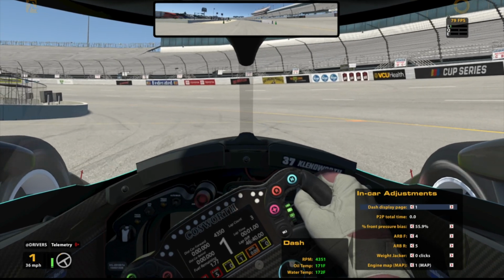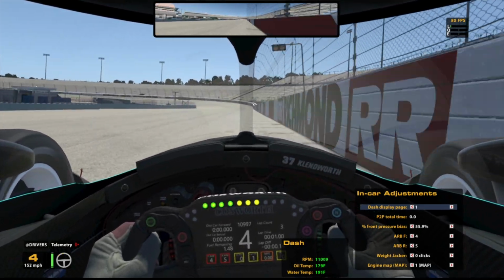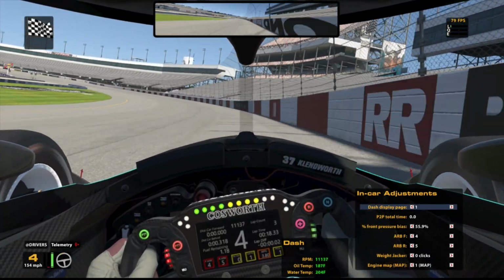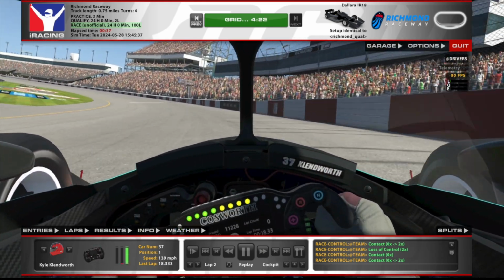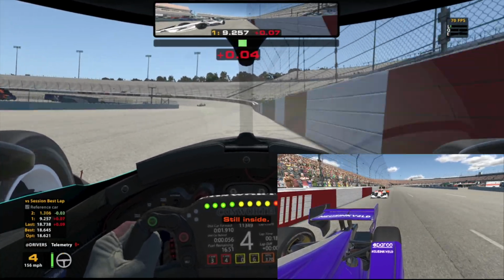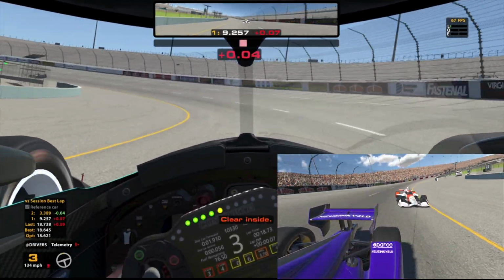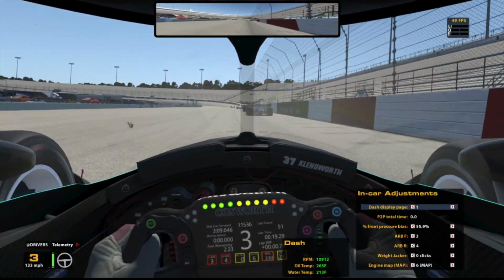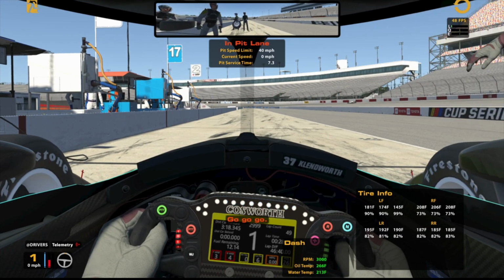Richmond Track Guide S1 2025 Indycar Oval Fixed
Hi, it's Klendy! I'm here to show you around Richmond, the thin crust pizzas of racetracks; it's still pizza, but, you've had better. Three quarters of a mile, banked just enough to make you think the top will work (it won't) and a nasty flat off of turn 2 that is just waiting to destroy the right side pod or spin you out. Let's find the flow in River City!

If you're in the lead, wrap the yellow line and be smooth on your entry - braking like a road course is encouraged - pick the throttle up smoothly and take longer than you think you need to, if you're in the back, use both lanes to build runs to attack or defend as needed.

Go as long on fuel as you can, it might end up being 80+ laps, and you may not need to pit at all if there are abundant yellows. Pitting under green will be a two lap penalty, which you will NEVER recover from. If the race does go green, short pitting will be dangerous because your tires will be spent at the end of the race.

Catch the broadcasted top split race on P1 Broadcasting back at its normally scheduled time, Tuesday, January 28st LIVE at 7:15 pm Eastern time.

Tools:
FARB: 3
RARB: 4
Weight Jacker: 0
Difficulty: Racetrack; high. Pitlane; hard.
ENGINE MAP: 6 (to prevent excess wheelspin on corner exit)

Tips:
Be smooth on entry, and attack on exit.
Avoid using too much wheel off turn 2, it will either push into the wall (you were going too fast) or will spin (you used too much throttle and wheel on exit)